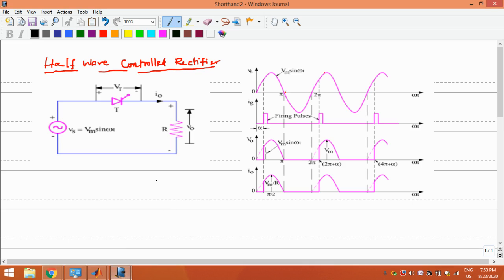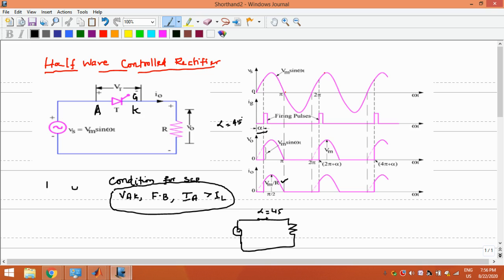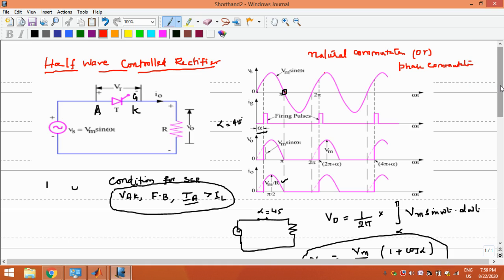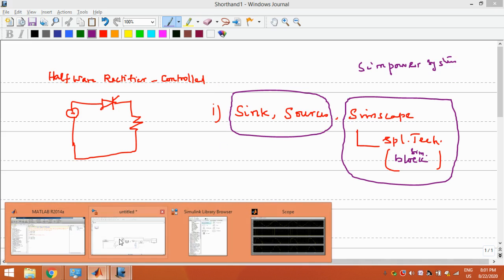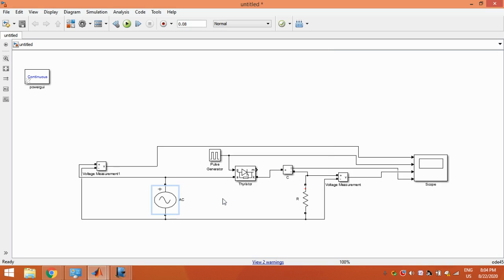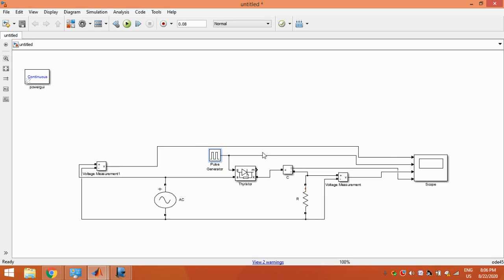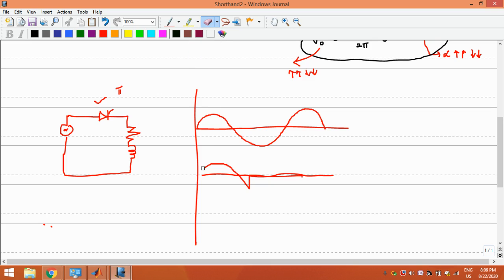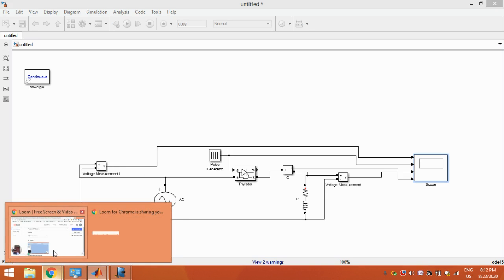Half wave controlled rectifier - Simulation and Explanation_ Dr. R. SRIDHAR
Theory and MATLAB Simulation- Half wave controlled rectifier - Experiment